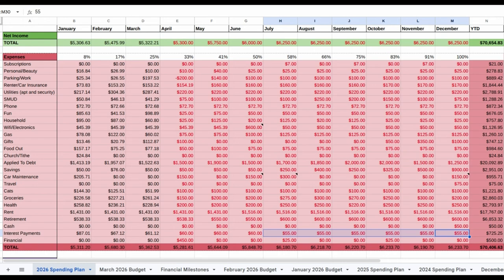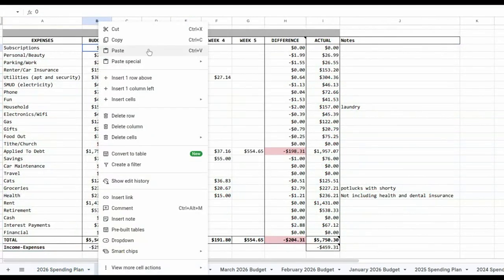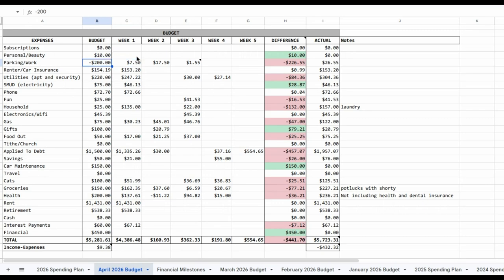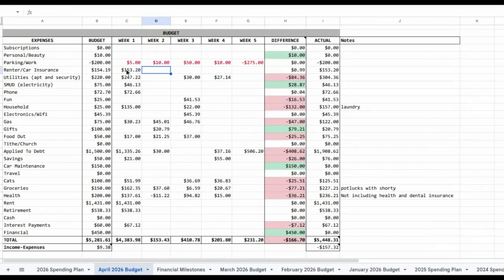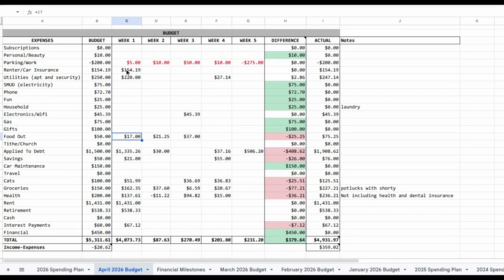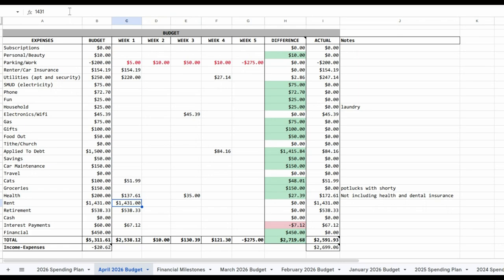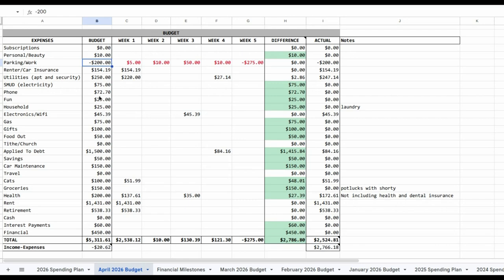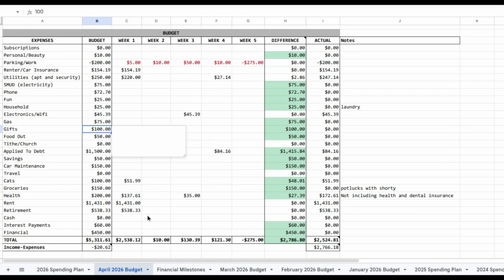Already OVER BUDGET | From Broke to Budgeting - My April Q2 Monthly Reset - Monthly Budget Breakdown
💸 Welcome to My Budgeting Journey! 💸
Hey there! I'm a single, full-time working woman on a mission to turn my financial life around. After learning some tough money lessons, I’m finally taking control—and I’m inviting you along for the ride!